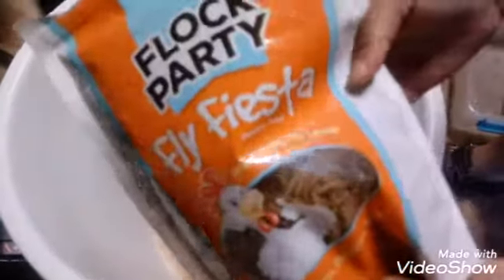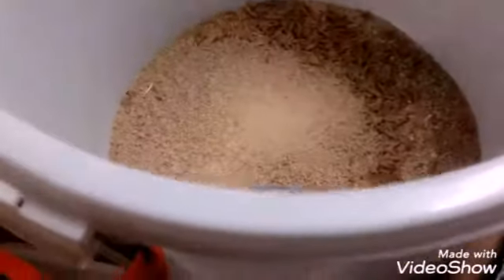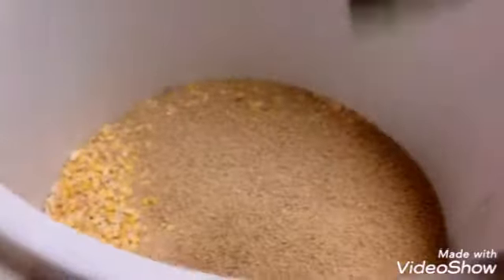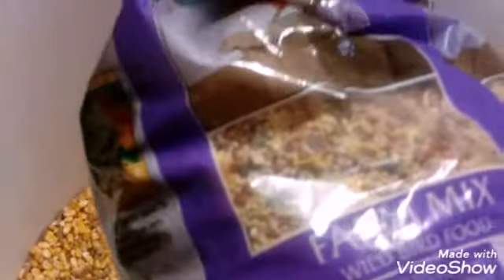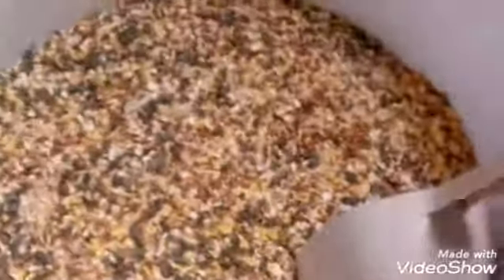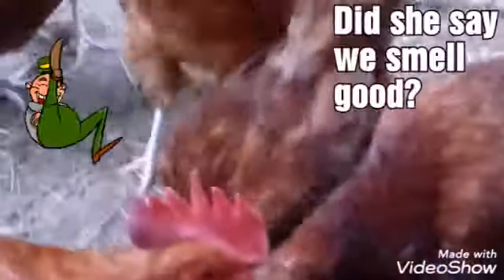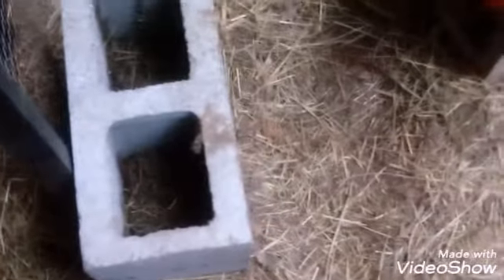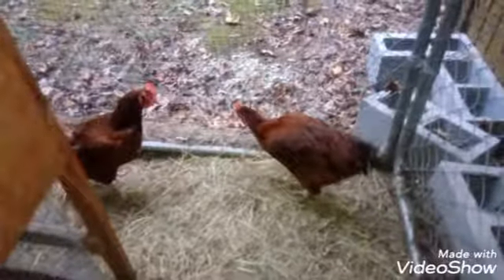A special snack for the Homesteads egg layers.